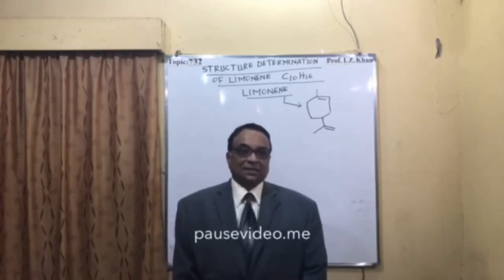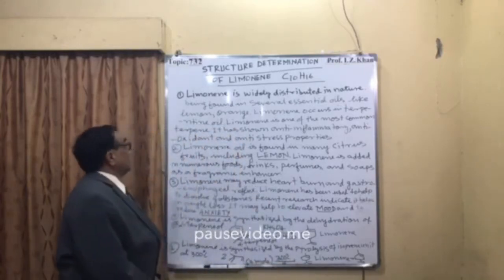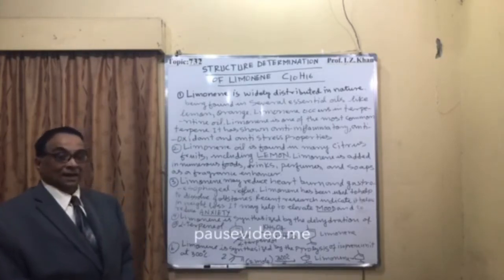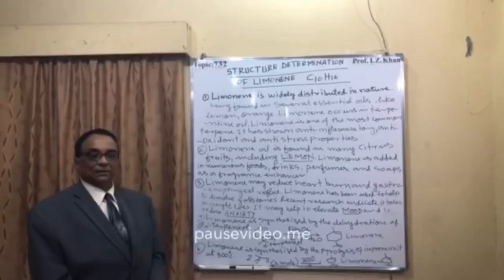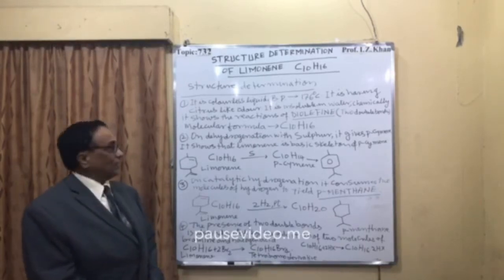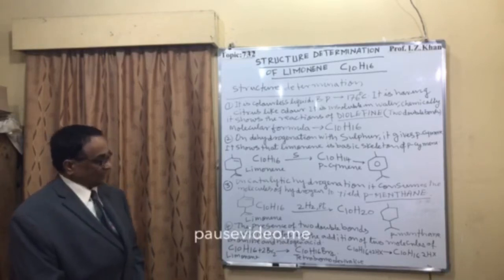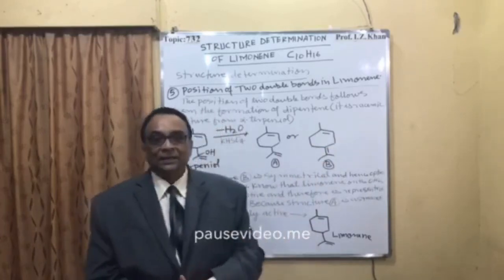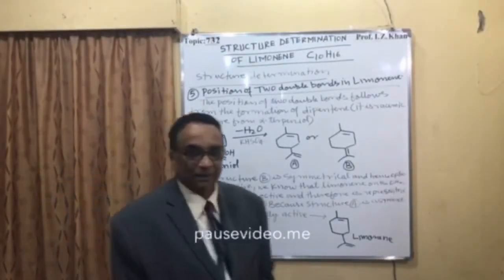Lecture 732 Topic- STRUCTURE DETERMINATION OF LIMONENE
Introduction
Limonene is widely distributed in nature being found in several essential oils. Limonene oil is found in most of the citrus fruits. It has shown antioxidants and anti-inflammation property. It reduces heart burn. It synthesized by pyrolysis of isoprene unit and dehydration of alpha terpineol . Limonene gives p- cymene skeleton on dehydrogenation with sulphur. On catalytic hydrogenation it consumes two molecules of hydrogens confirming the presence of two double bonds.